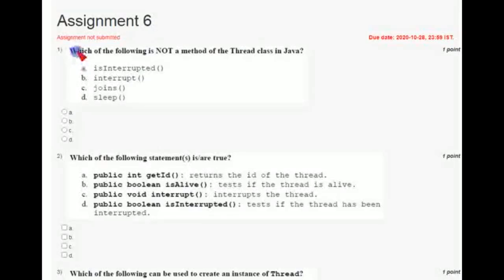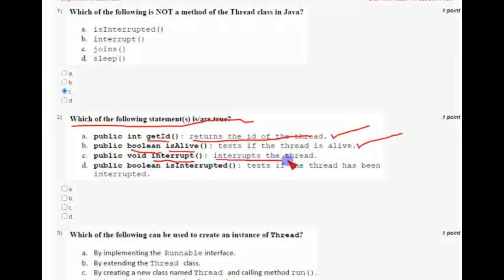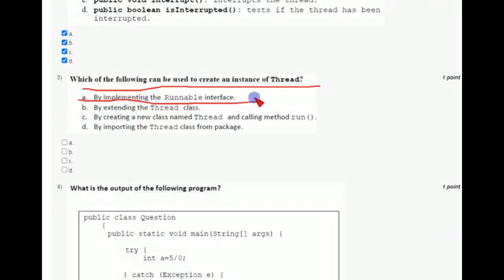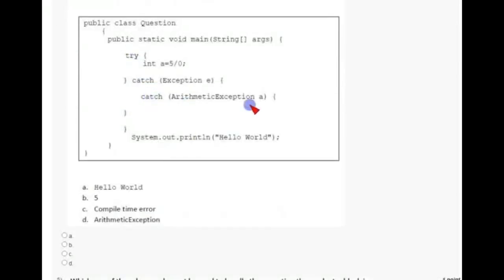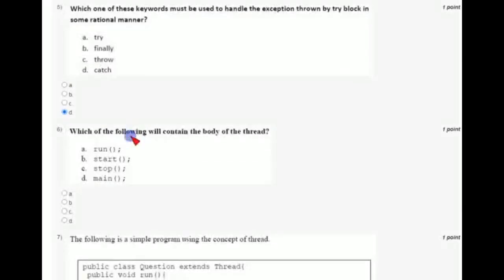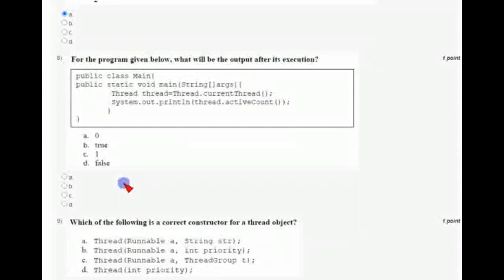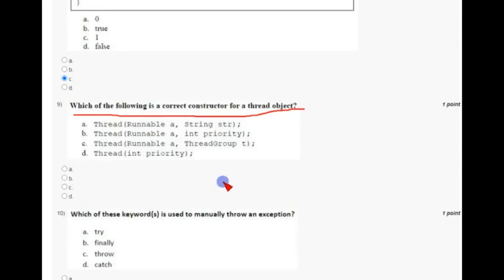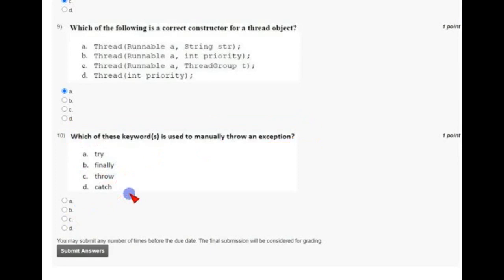Programming in Java|| WEEK-6 Quiz assignment Answers 2020||NPTEL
These are solutions regarding submission of NPTEL "  Programming In Java " WEEK- 06 Quiz Assignment Answers..

| LINKS for Other Recent videos |